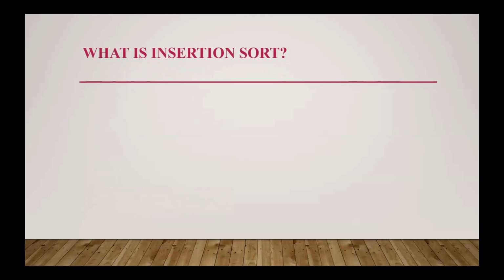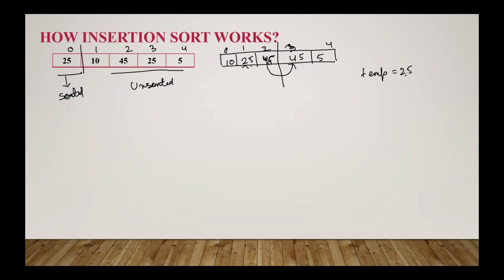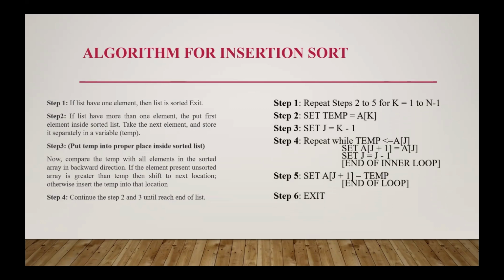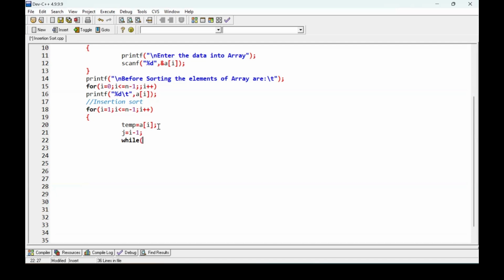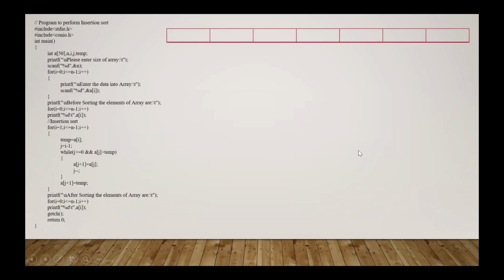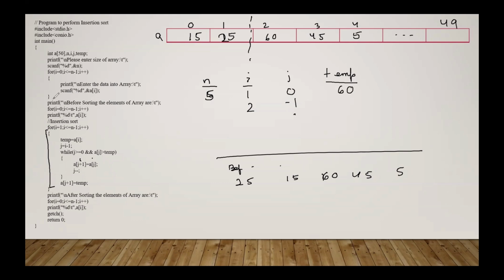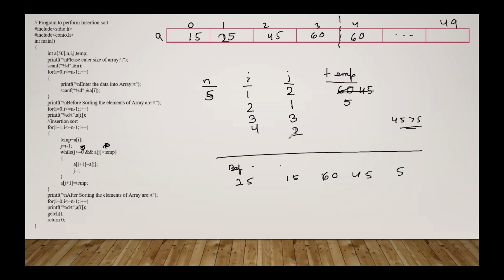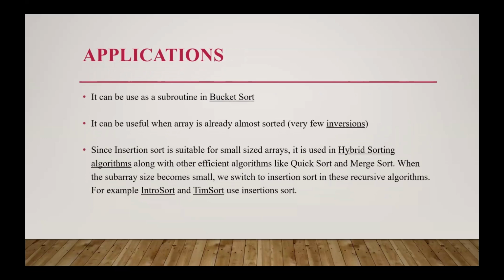10.4 Insertion sort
What is insertion sort? Algorithm, program, advantages, disadvantages, time space complexity.